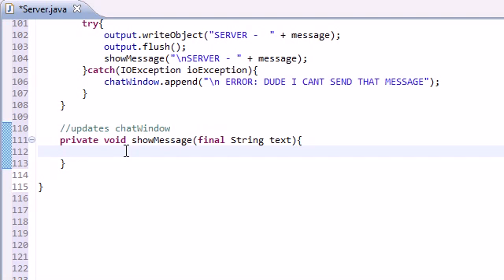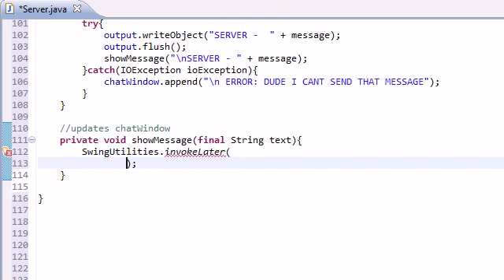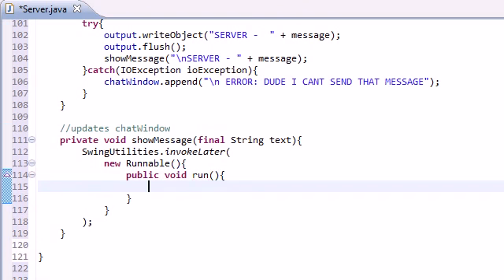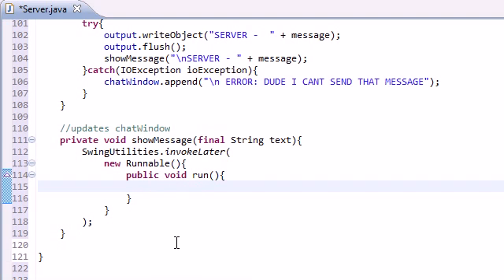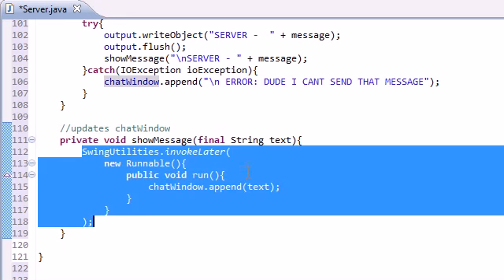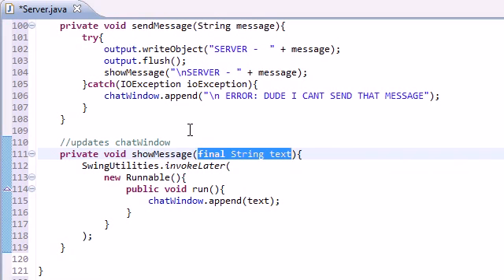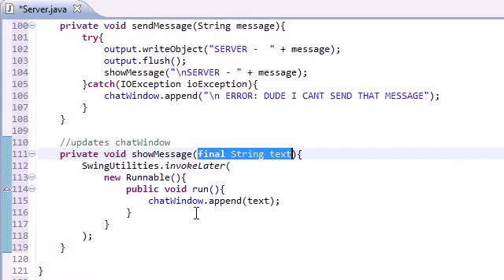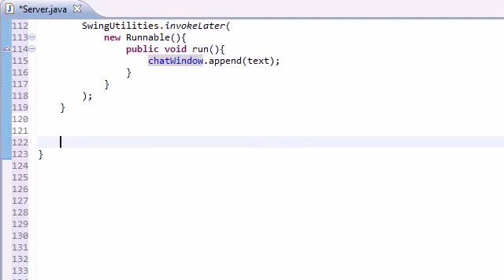Intermediate Java Tutorial 46 Displaying Messages in the Chat Window YouTube